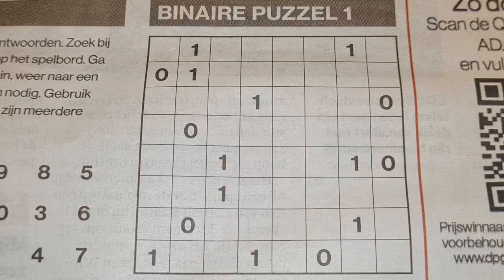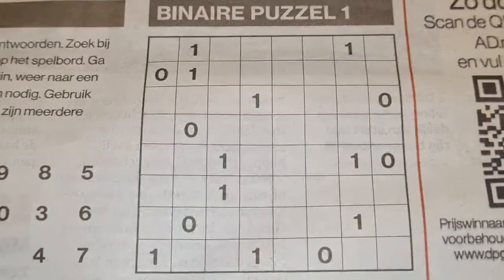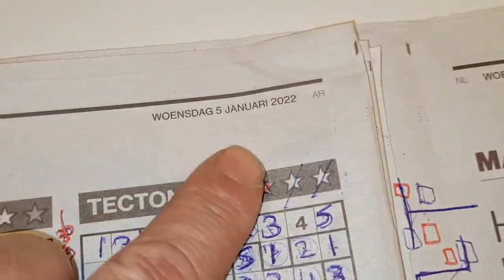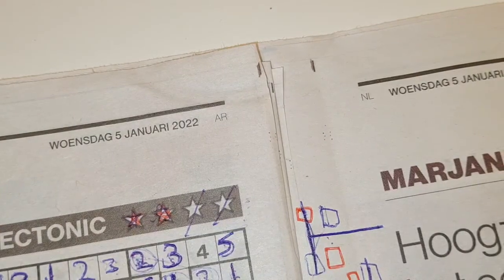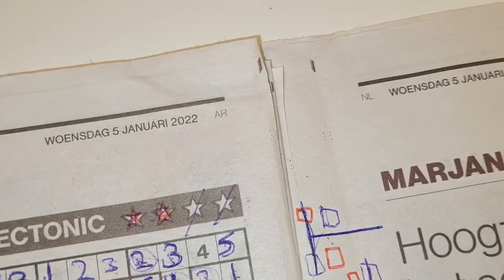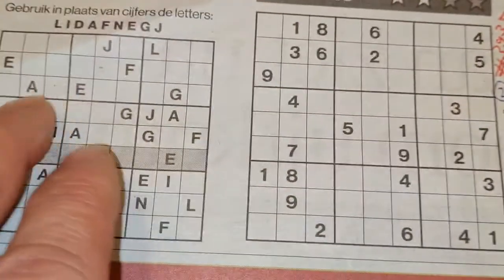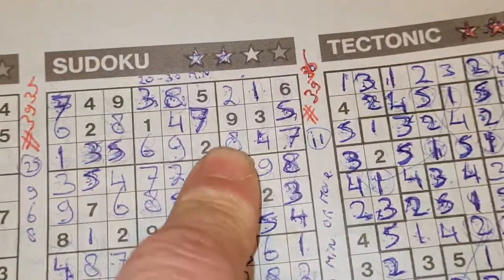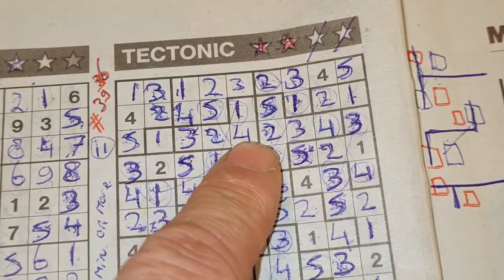Wednesday. Bonus Extra edition (#3937) Binary01 Sudoku puzzle. 01-05-2022 Extra part 3 of 3